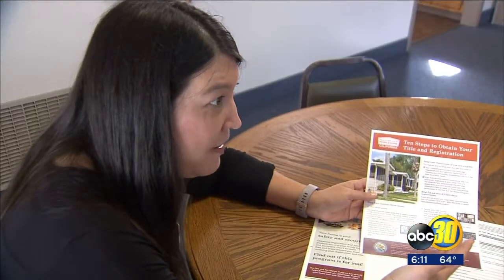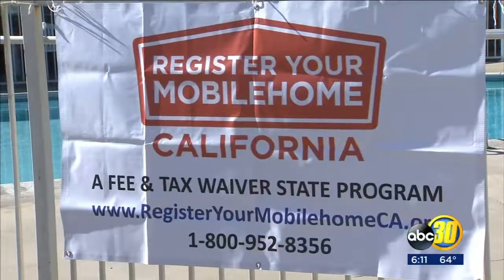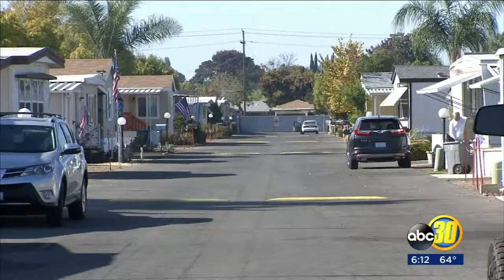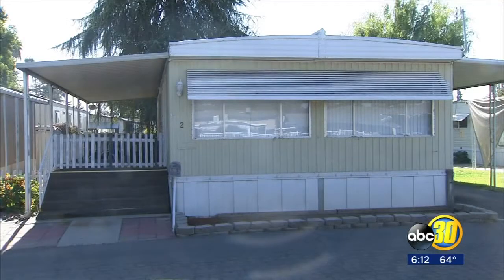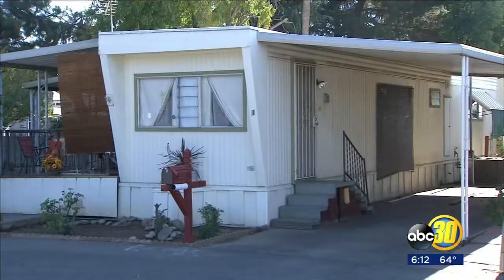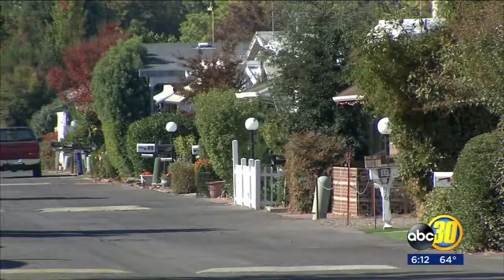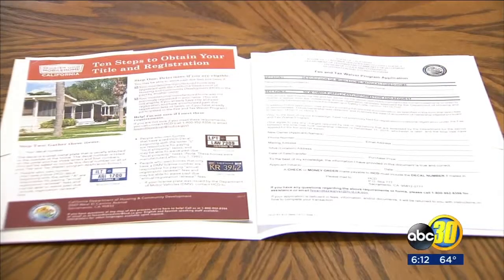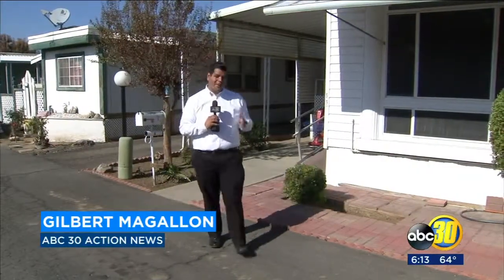Mobile Home Tax Fee Waiver